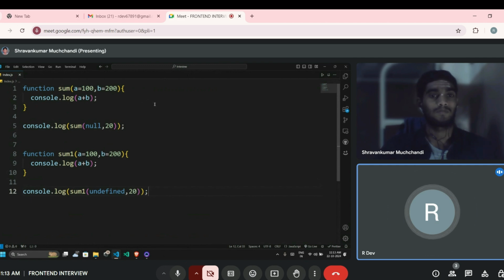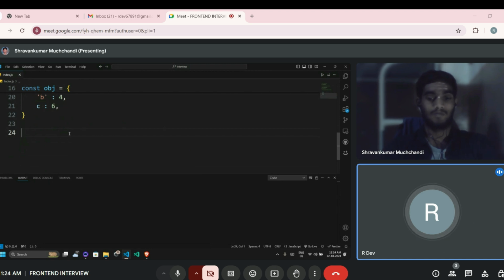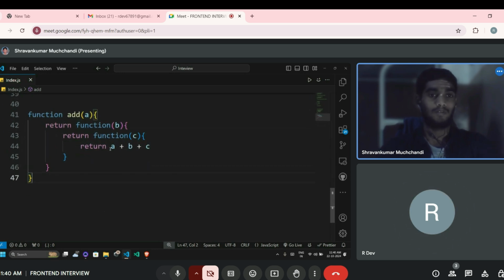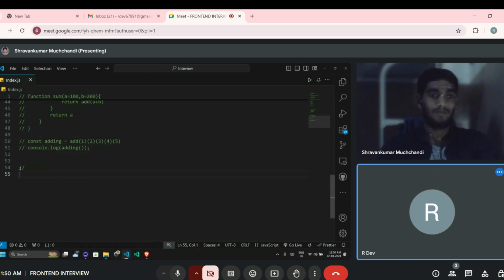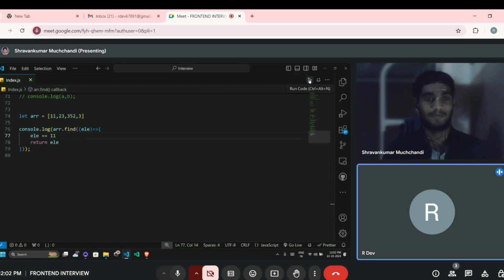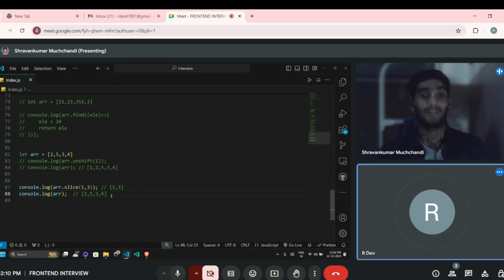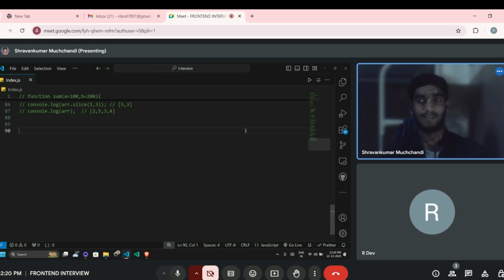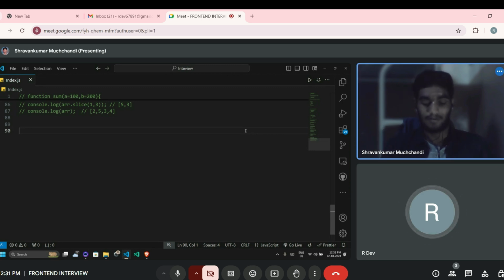𝐅𝐑𝐄𝐒𝐇𝐄𝐑'𝐒 𝐅𝐫𝐨𝐧𝐭 𝐄𝐧𝐝 𝐃𝐞𝐯𝐞𝐥𝐨𝐩𝐞𝐫 𝐈𝐧𝐭𝐞𝐫𝐯𝐢𝐞𝐰 𝐍𝐨 - 𝟏𝟖 | 𝐑𝐞𝐚𝐜𝐭𝐉𝐒, 𝐉𝐚𝐯𝐚𝐬𝐜𝐫𝐢𝐩𝐭, 𝐇𝐓𝐌𝐋,𝐂𝐒𝐒